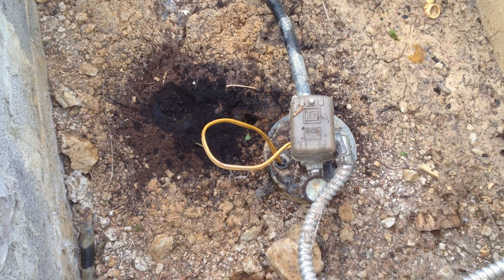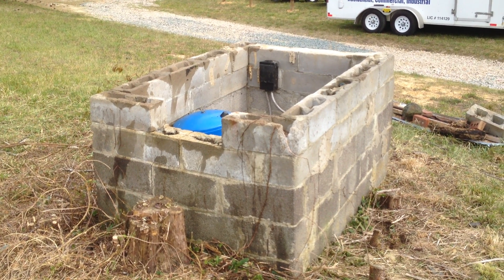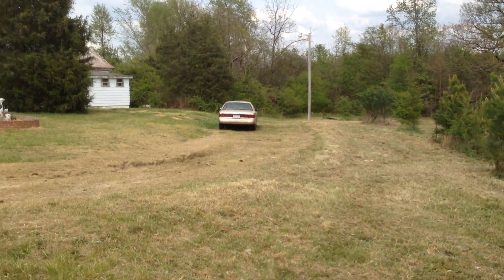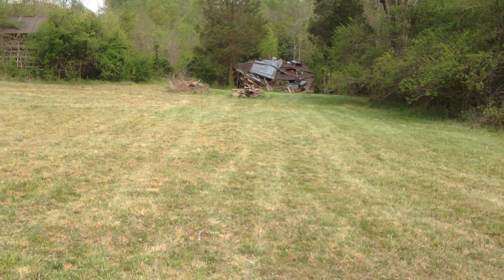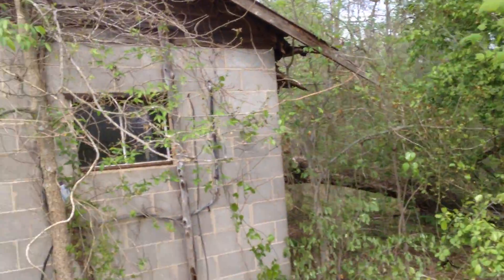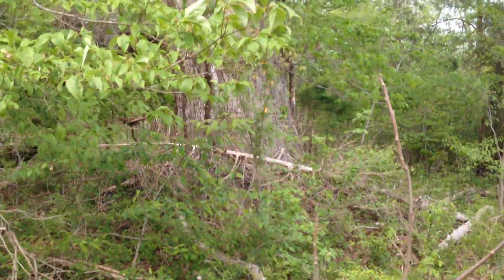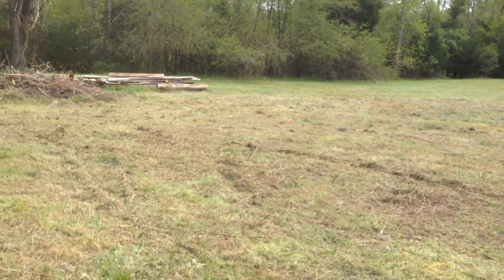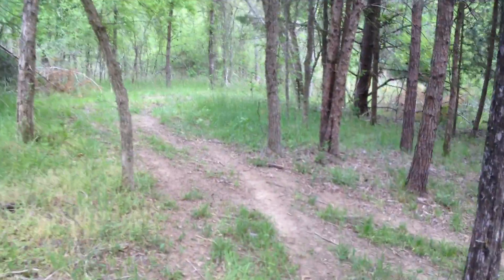Prepper uncovered old well & reclaims 1/2 ac of land, & cuts 4x4 trail.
Hi guys this video is a must see.  I uncovered a old unused water well,  plus cut down another 1/2 acre of usable farm land,  and find the largest old oak tree in the world.